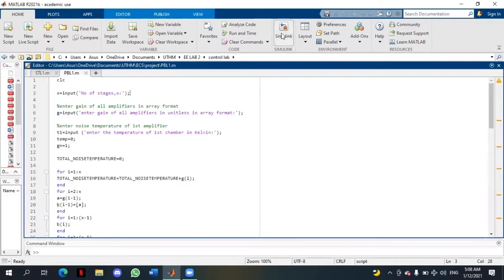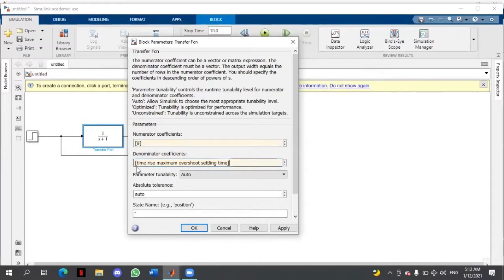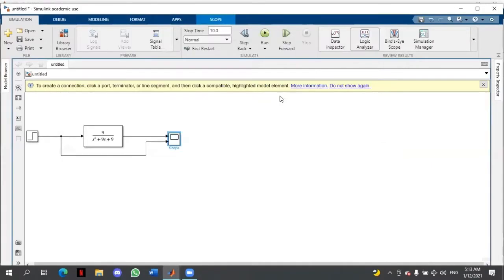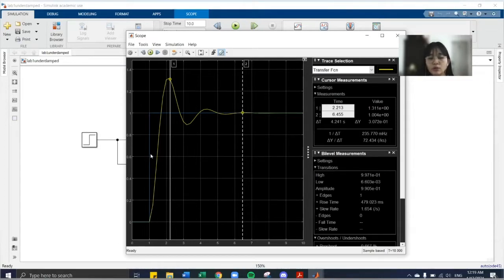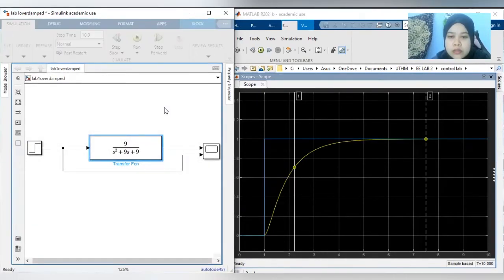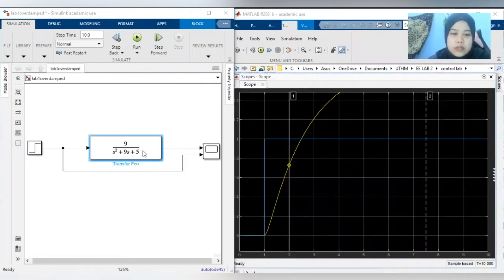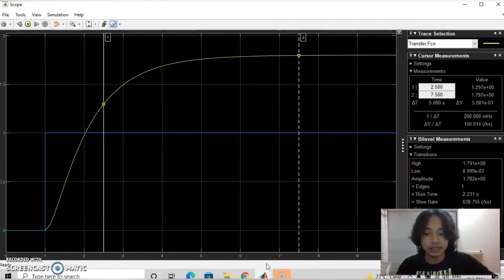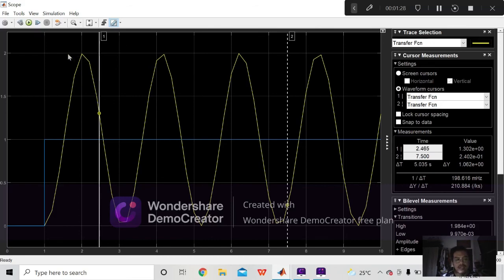BEJ20801 Engineering Electronic Lab II (control) G3S4